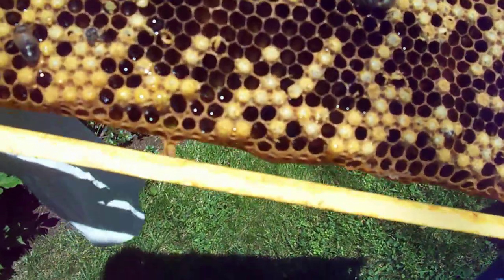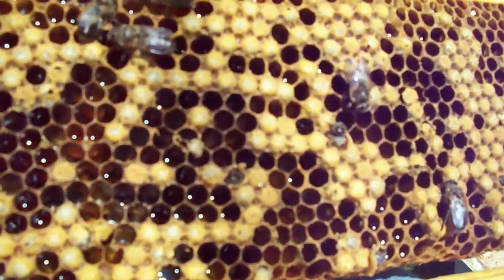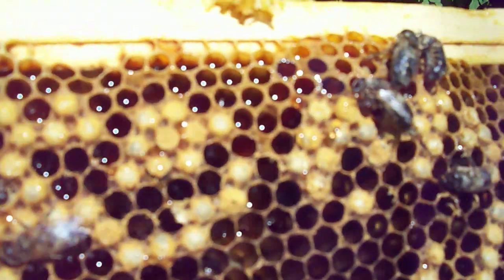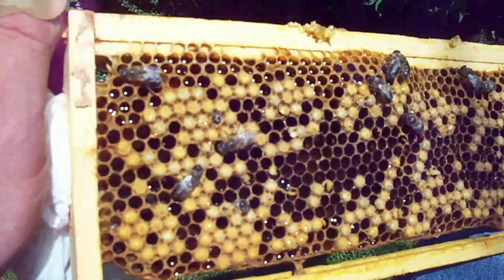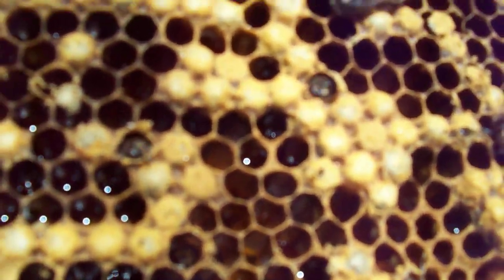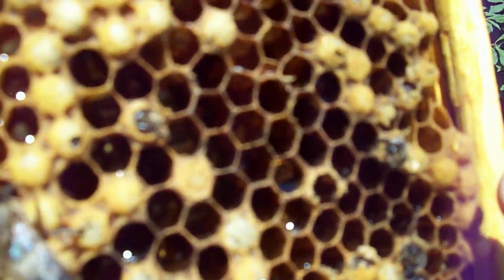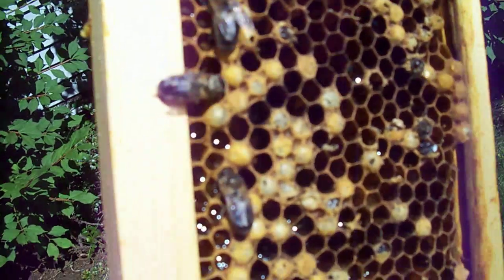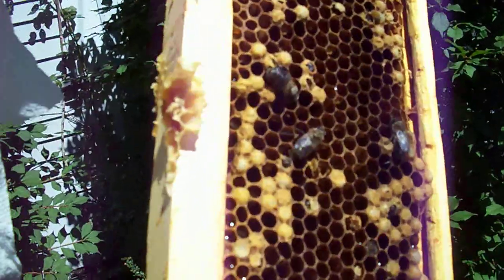Drone Bees emerging from comb cells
Drone honeybees emerging from honeycomb  on honey extraction day. This is a super frame that was put in the center of a 9 frame honey super to encourage the bees to draw and fill a foundationless frame for cut comb honey. They drew it out and it is mixed with honey and capped drone cells which are emerging on day 24, the same day as our fall honey extraction.